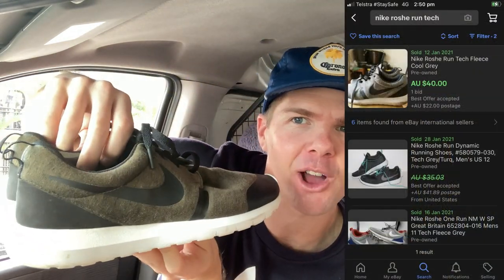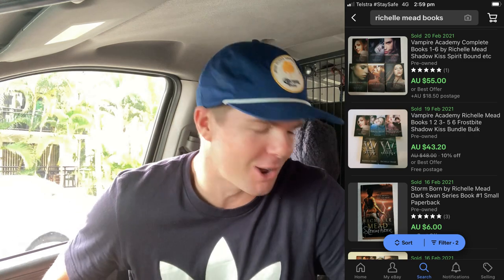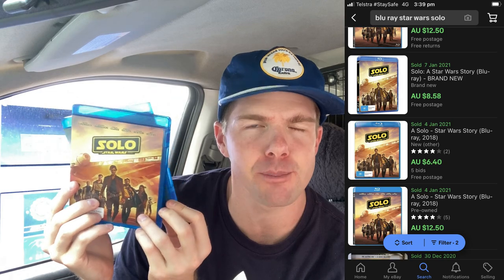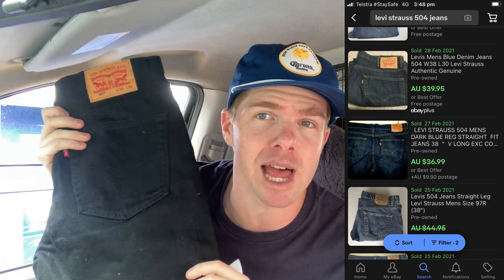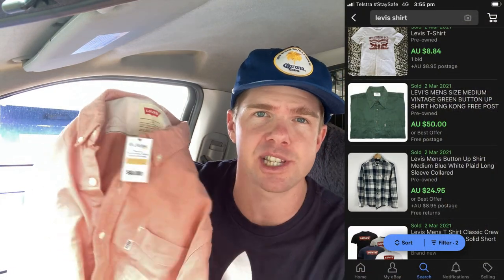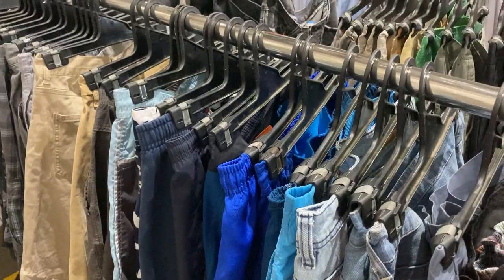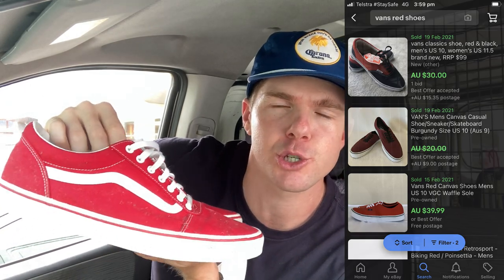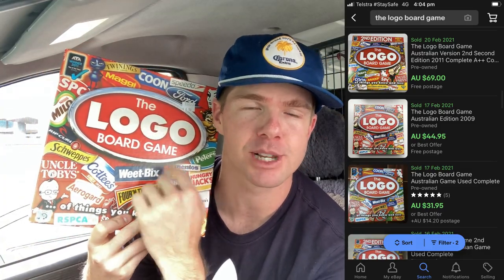Today Didn't Go To Plan.. & That's Okay // Trip to the Thrift!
Hey guys! Thanks for clicking on this video, yet another Thursday Trip to the Thrift vid!  But today didn't feel like it went to plan..  I felt as though I wasn't finding the items I was hoping for.  After hours of hunting I felt I came up short but I feel the important lesson behind today's trip was to be okay with walking away empty handed.  Still managed to come away with a few cool items.  Hope you enjoy the vid!

4”x 6” Labels
Tape Dispenser